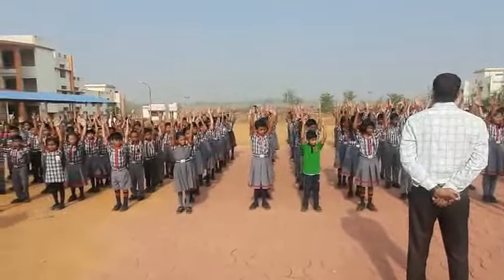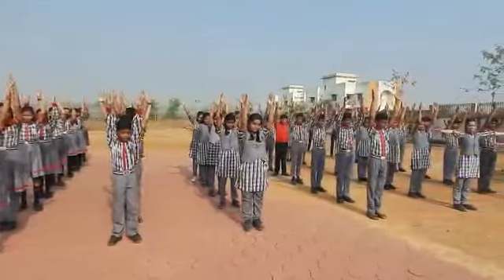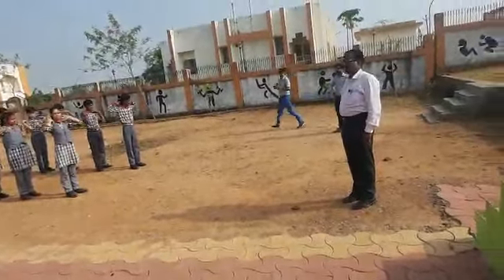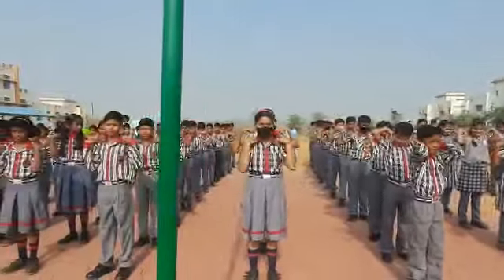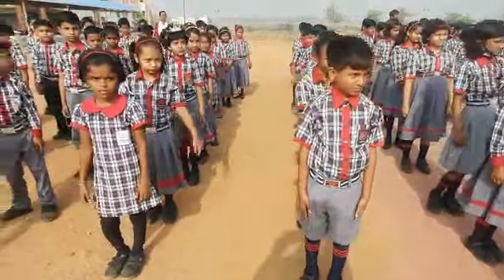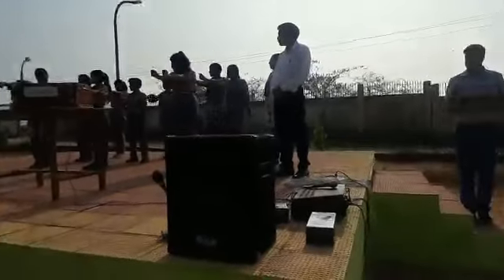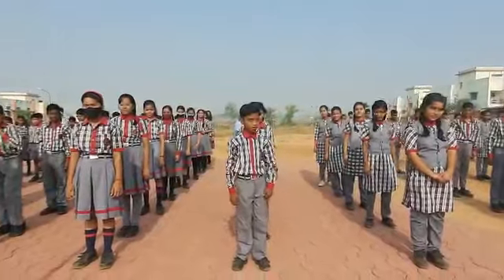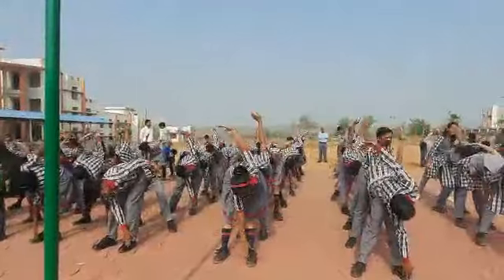Simple Exercises in Morning Assembly on 08.04.2022